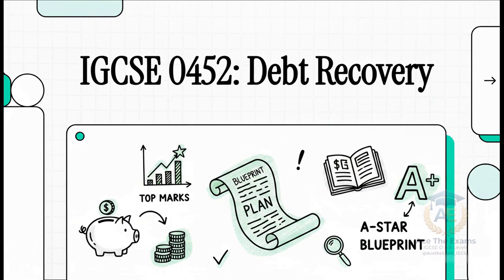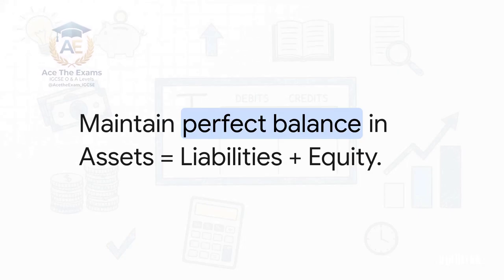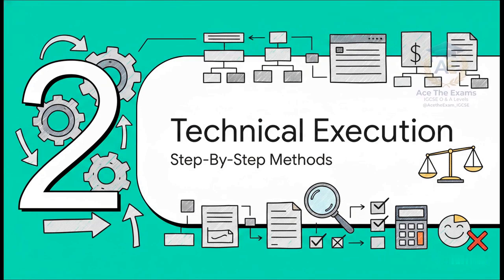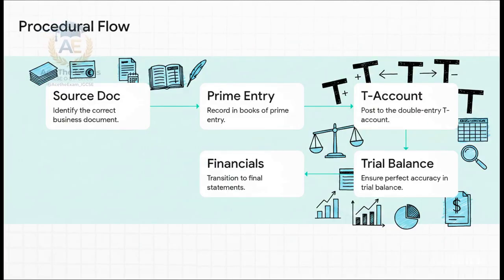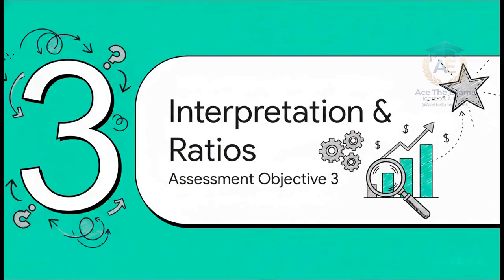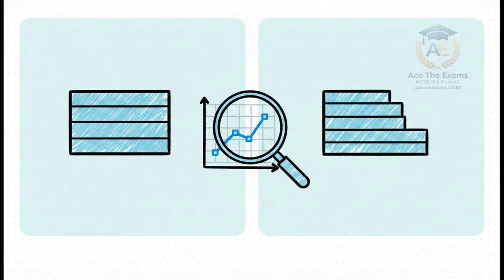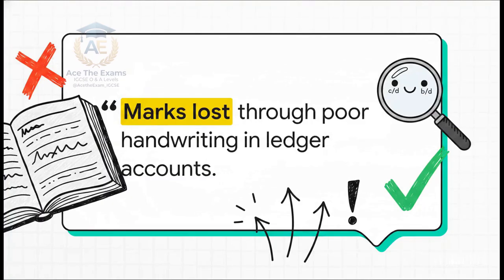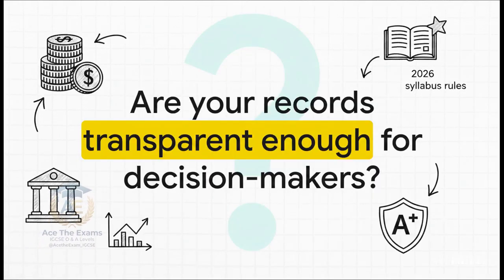Irrecoverable Debts and Recovery – IGCSE Accounting 0452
Irrecoverable Debts and Recovery – IGCSE Accounting 0452 – IGCSE Accounting (0452)

📍 Course: IGCSE Accounting
🌍 Country: England
🎓 Level: IGCSE